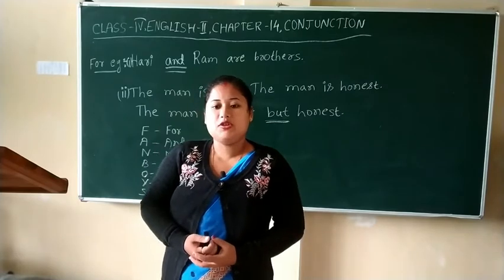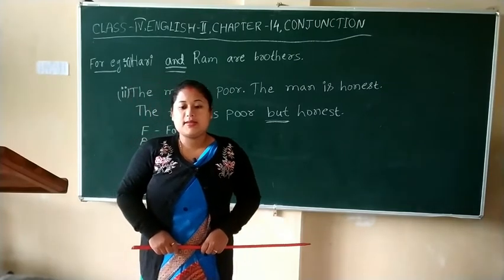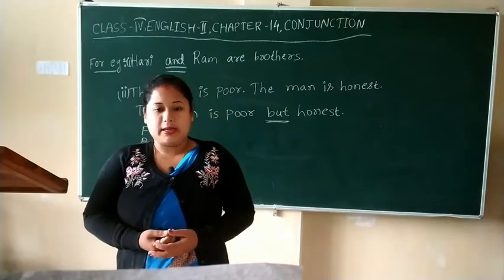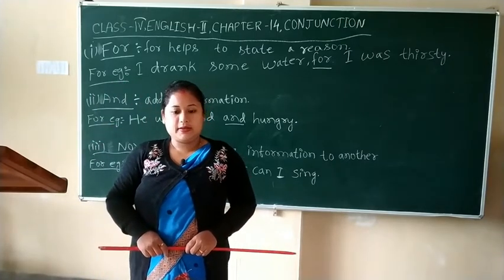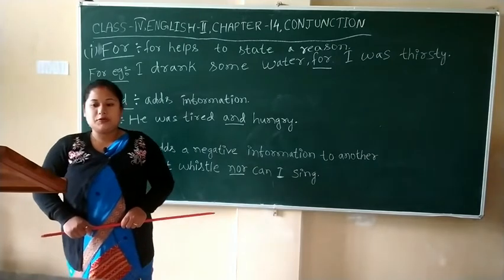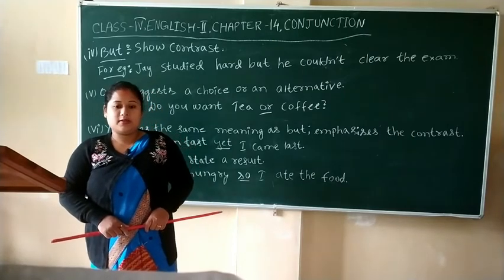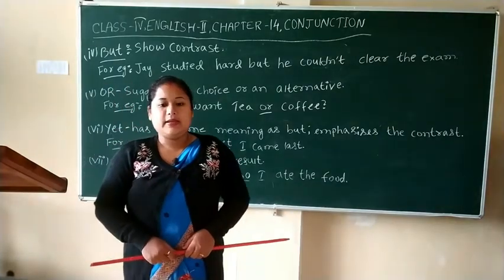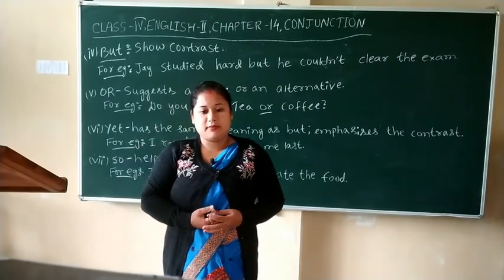CLASS IV ENGLISH II CHAPTER 14 BY MRS. ANASTASIA